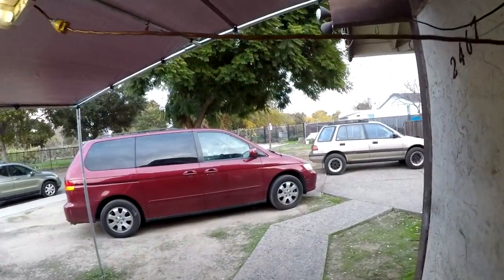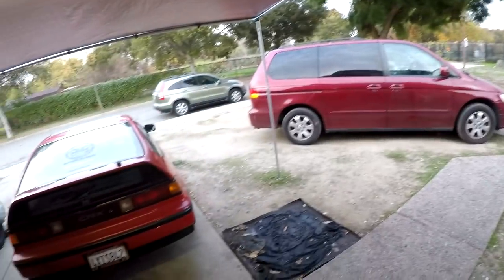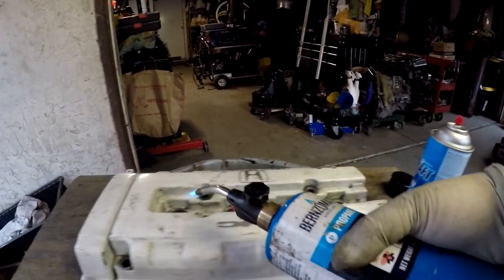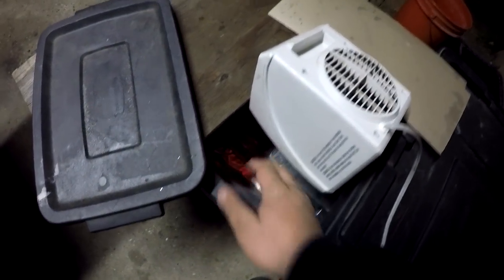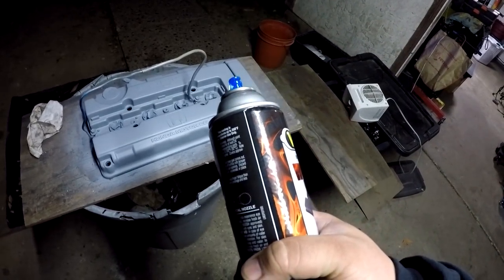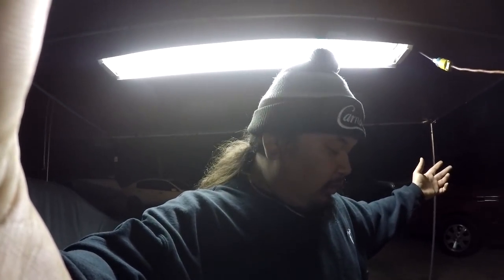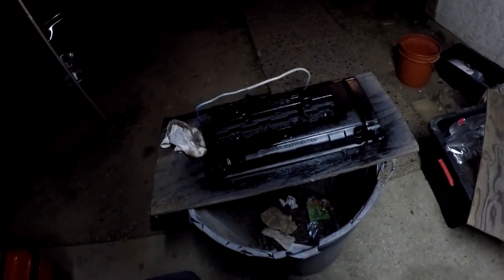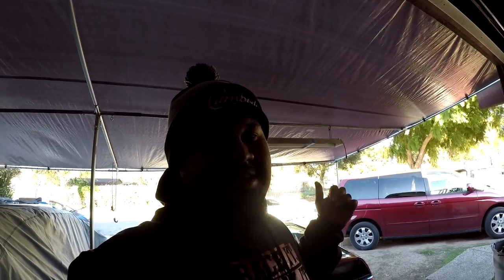VHT : Wrinkle Black your valve cover !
while i get ready for the swap, i decided to wrinkle black the valve cover instead of painting it a color of choice. ideally i want this engine bay to look semi stock.